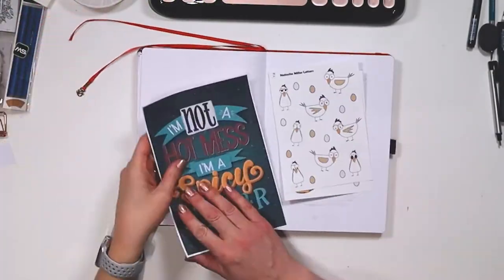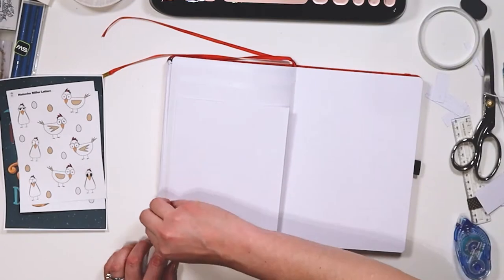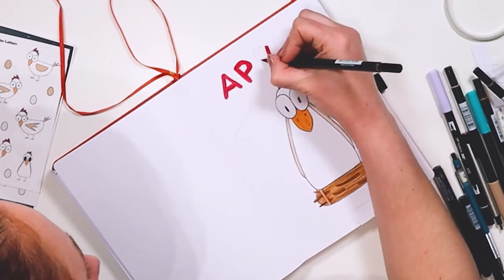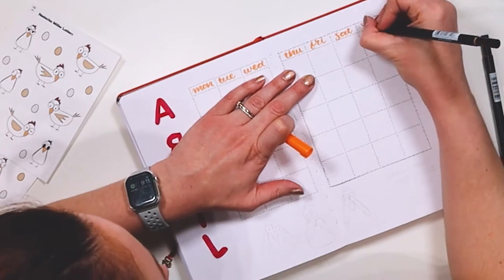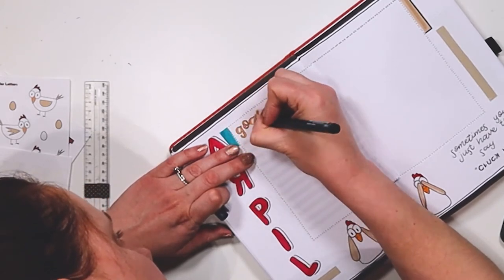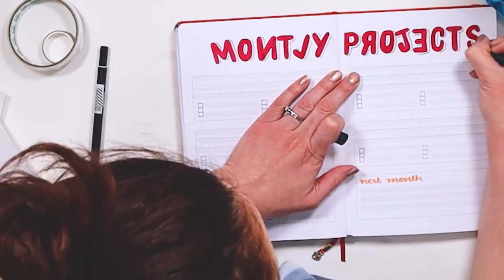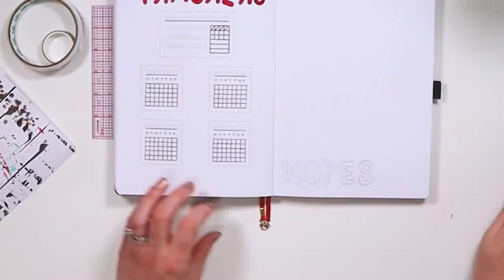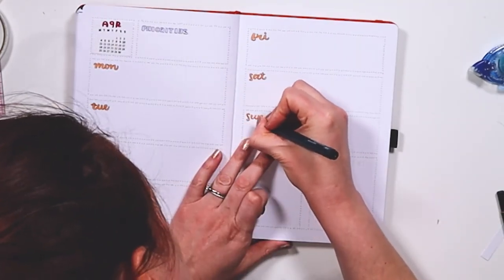April Bullet Journal Setup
A new month! It's been a while since I've posted but I wasn't going to miss out on a Bullet Journal Setup. I was SO excited for my April setup until I started editing and noticed a couple of glaring mistakes! I mean, they kind of work with the theme and what I was going for but they were not on purpose! And I am not fixing them either! So I apologize in advance if you find them triggering!

The notebook I refer to for the Monthly Projects layouts is from Indigo (in Canada), and it's by Nóta and its called The productivity journal

Also, head on over to the blog for more of my thoughts about this setup:

Supplies:
- Tombow Dual Brush Pens in 407, 620, 847, 946, 992, N15, and N95
- Natasha Miller Letters Chicken Wire Washi Strips (available in the From Blank to Brilliant Library)
- Generic cream brown washi
- Craft knife, ruler, pencil